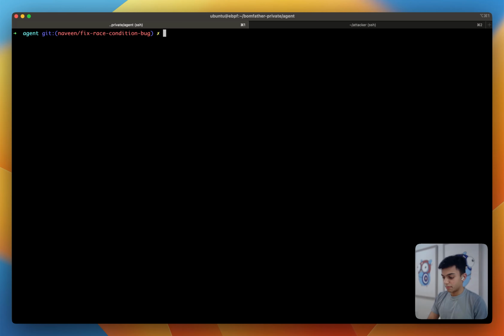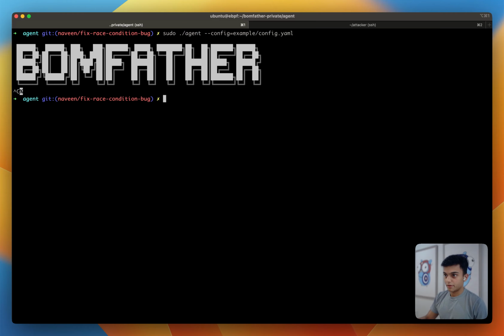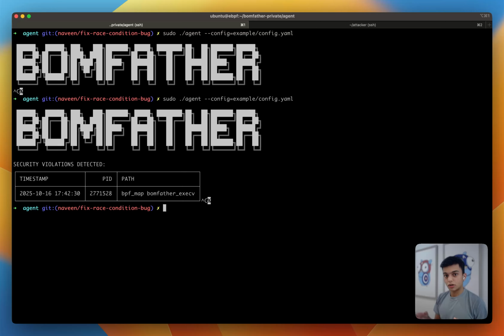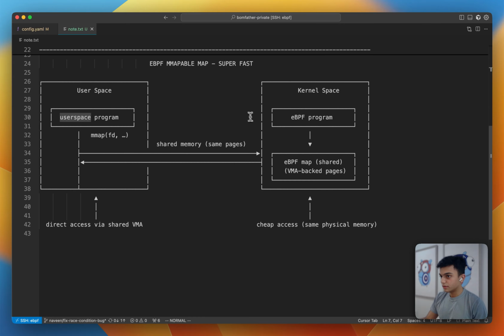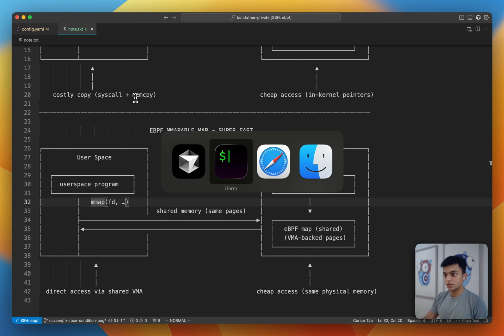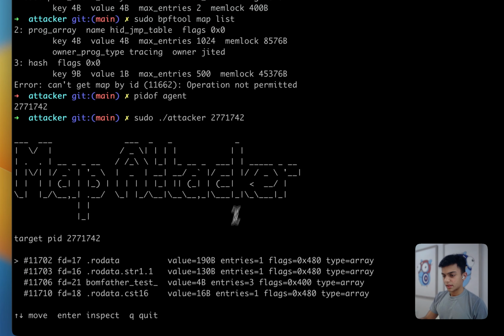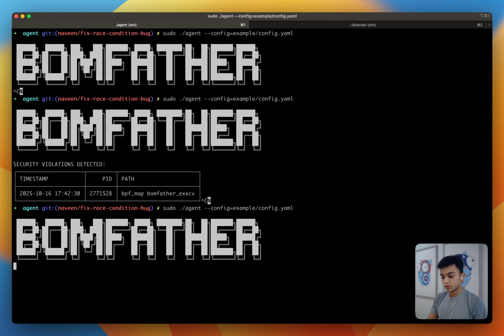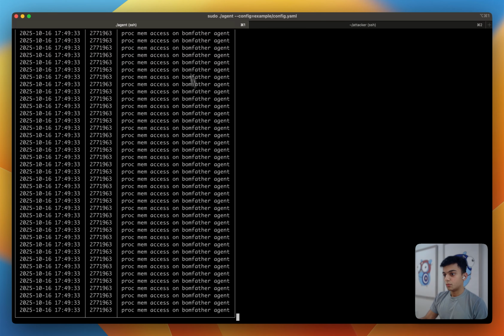Attacking and Securing eBPF Maps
This video demonstrates two ways to attack eBPF maps, and how we can secure them.

Chapters:

0:00 -  Introduction
1:14 - Map Attack 1
4:10 - How mmapable bpf maps work
6:41 - Map Attack 2